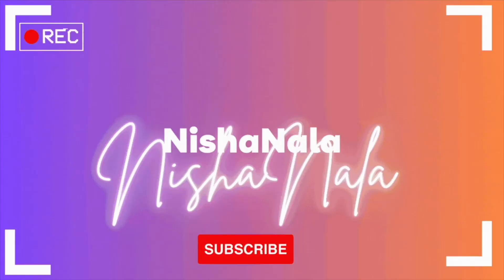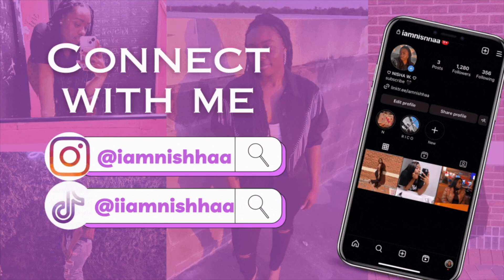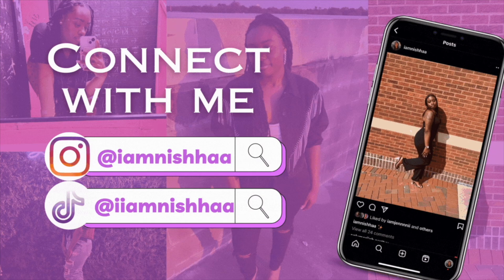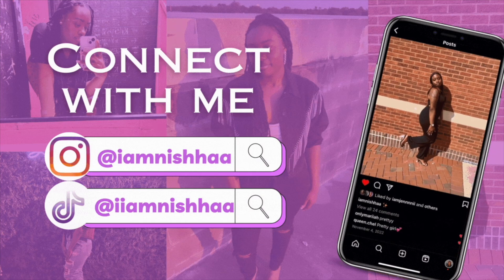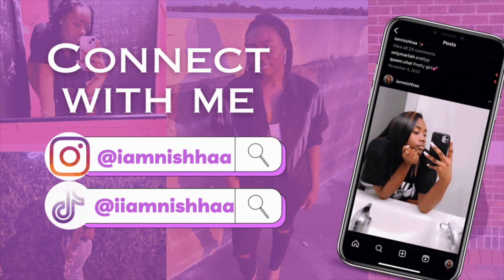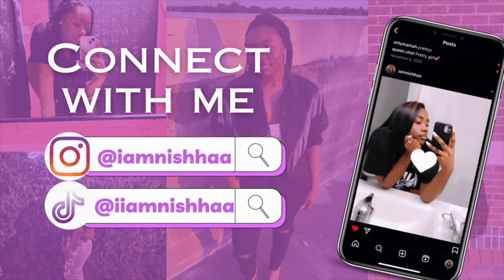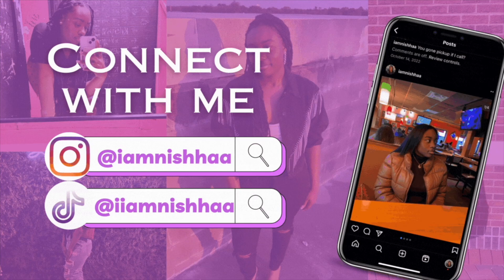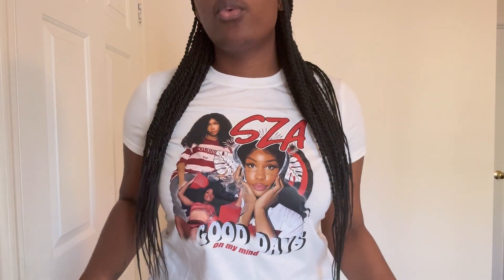TEMU Try-On Clothing Haul 2023 || Nisha Nala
👉 Download TEMU to get $100 coupon bundle and find my picks
🔍 Search code: tar71576

Products Mentioned:
Shut Up Print T-Shirt, Short Sleeve Crew Neck Casual Top ($6.99)
Portrait & Letter Print Crew Neck T-Shirt, Casual Short Sleeve Top ($5.99)
Slant Pockets Tie Front Pants, Casual Loose Pants For Spring ($11.49)
Solid Open Front Pocket Cardigan, Casual Long Sleeve Long Length Sweater ($23.49)
Warm Fuzzy Pajama Set, Long Sleeve Hooded Robe & Tank Top ($16.99)
Temu offers:
- Christmas gifts at affordable prices!